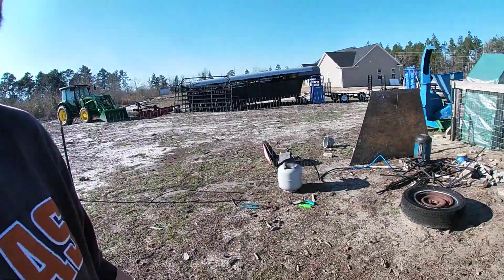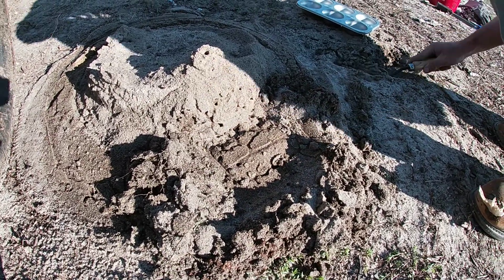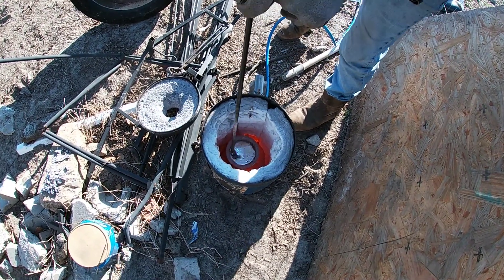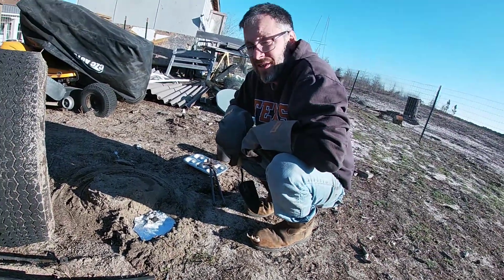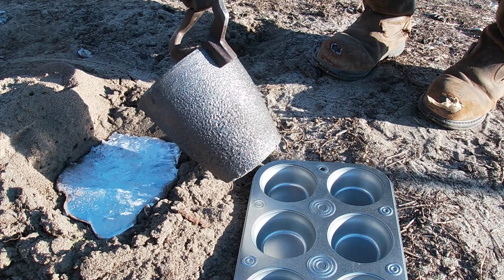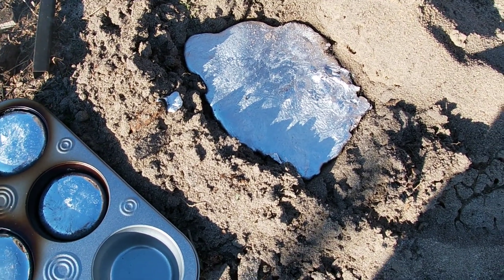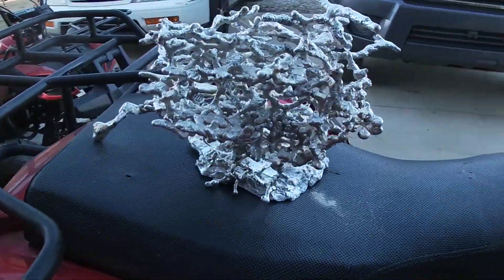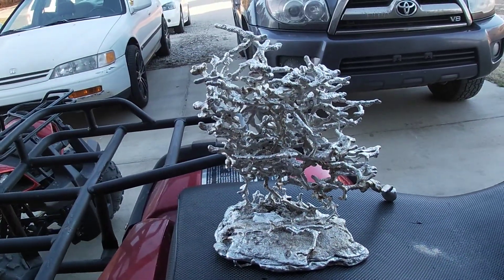Casting a Fire Ant Colony with Molten Aluminum! OFFSET #108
this is another anthill casting, easily my biggest by far!   take a look and let me know what you think, I got a couple questions at the end, so either watch the whole thing or skip to the end!   thanks

Amazon Furnace